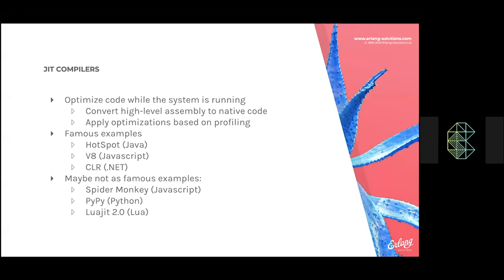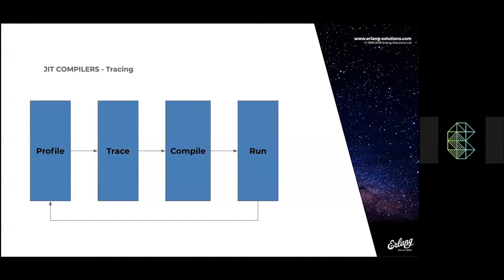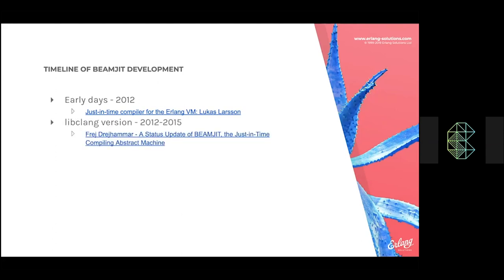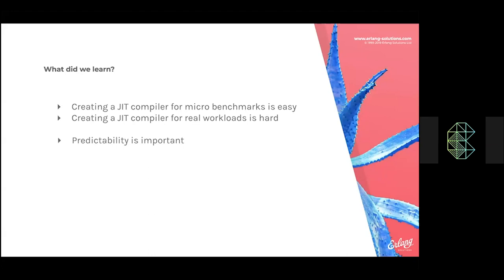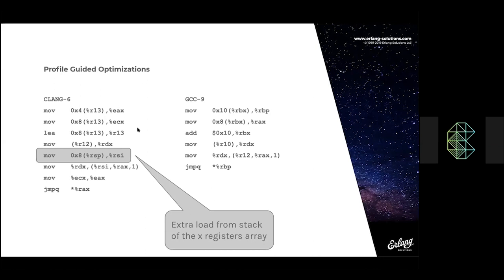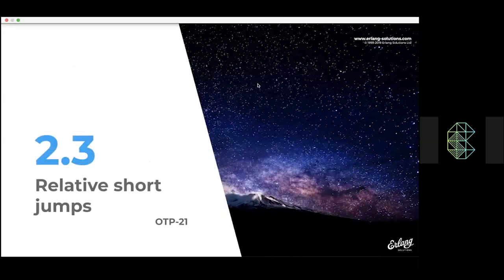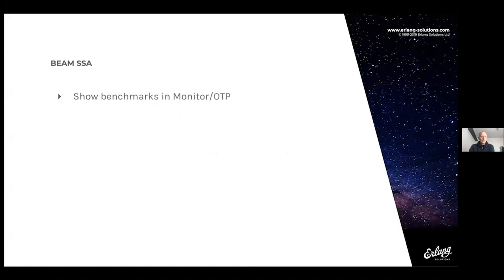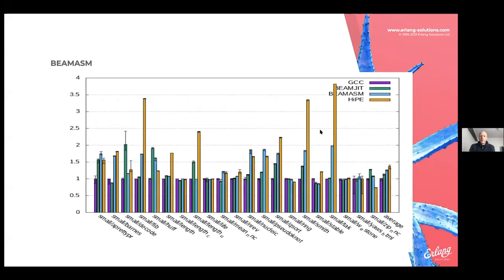BEAMJIT - the journey | Lukas Larsson | Code BEAM V 2020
BEAMJIT - the journey | Lukas Larsson - Software Engineer at Erlang Solutions

ABSTRACT
The BEAMJIT is a research project by Ericsson and RISE (Research Institutes if Sweden) to create a just-in time compiler for Erlang/OTP. It has been progressing well since it’s start 7 years ago. This presentation will give an overview of what has been achieved, covering problems, solutions and ideas that have come up along the way.